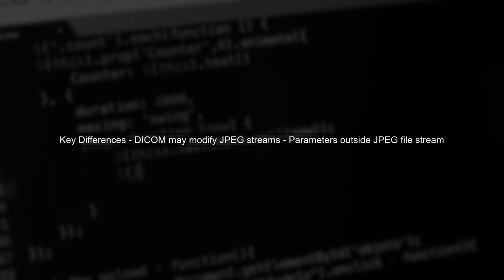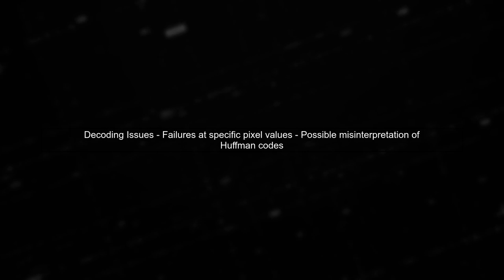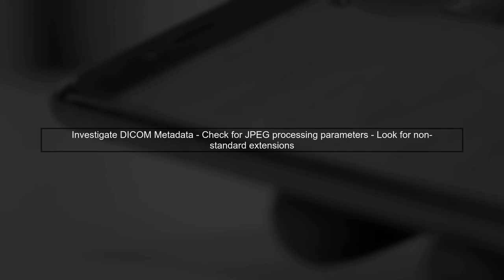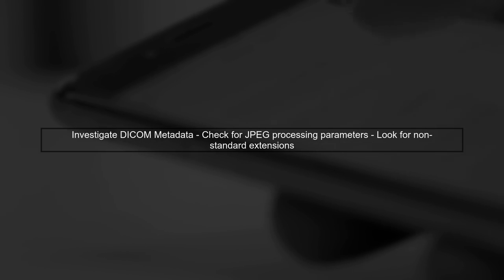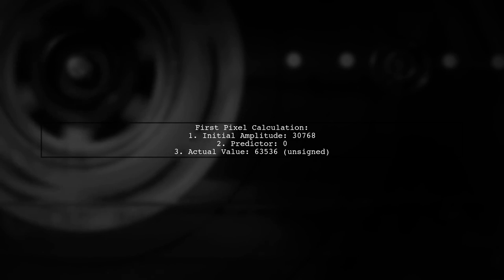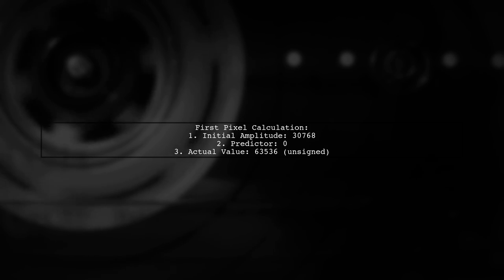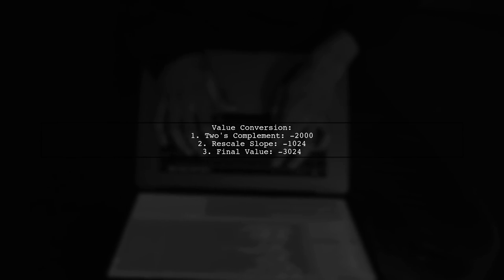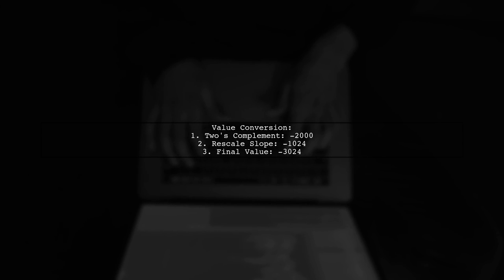Decoding Lossless JPEG in DICOM Files: A Guide for NEMA.org Users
In this video, we delve into the intricacies of Lossless JPEG compression within DICOM files, specifically tailored for users of NEMA.org. As the medical imaging landscape evolves, understanding how to effectively decode and utilize these advanced compression techniques is crucial for optimizing image quality and storage efficiency. Join us as we break down the key concepts and provide practical insights to enhance your workflow in handling DICOM images.

Today's Topic: Decoding Lossless JPEG in DICOM Files: A Guide for NEMA.org Users